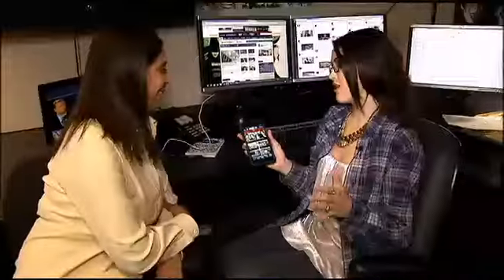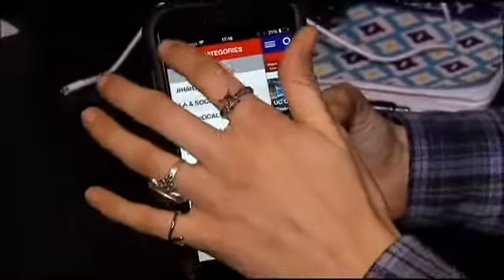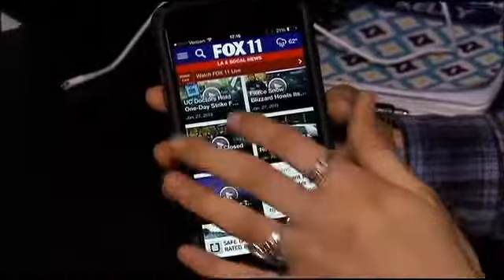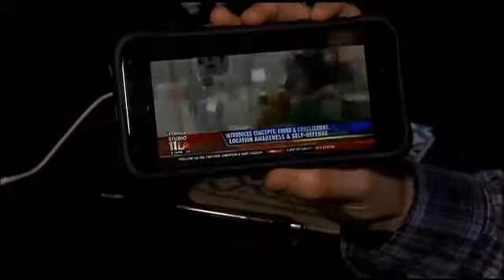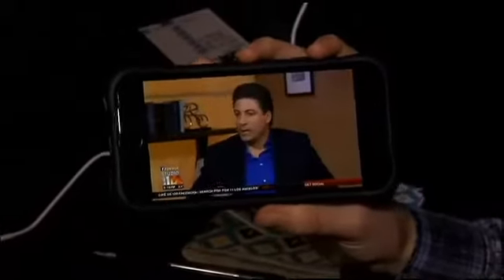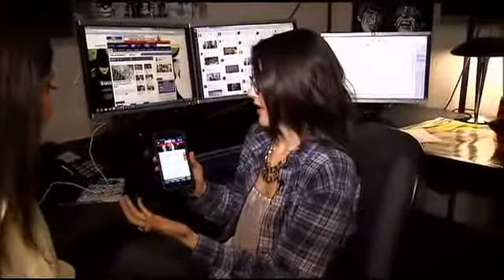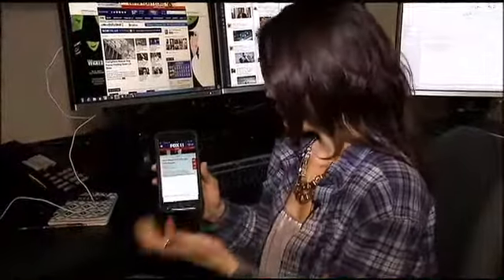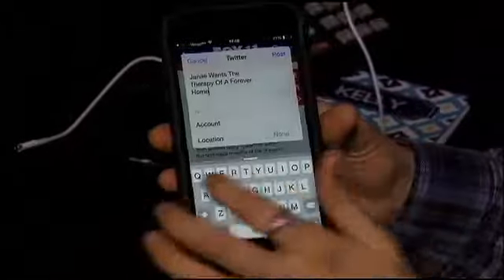Kelly Taylor Explains New FOX LA Mobile App